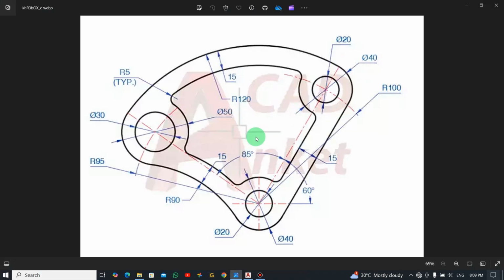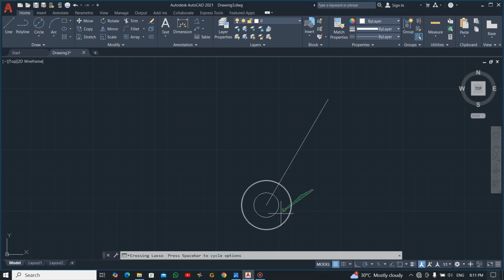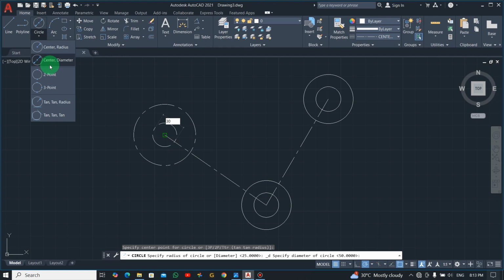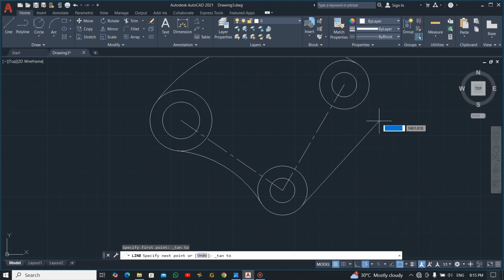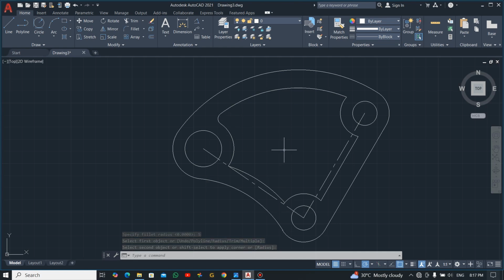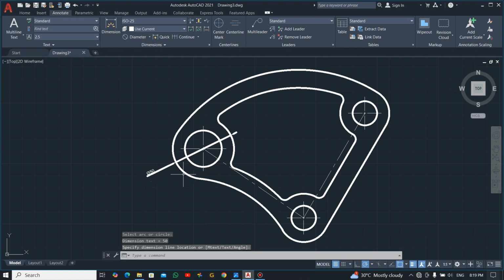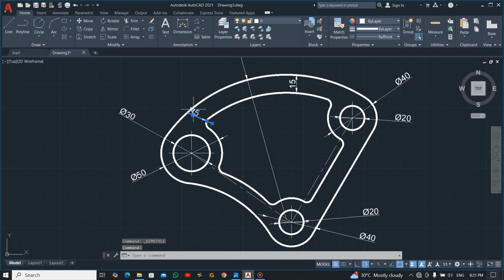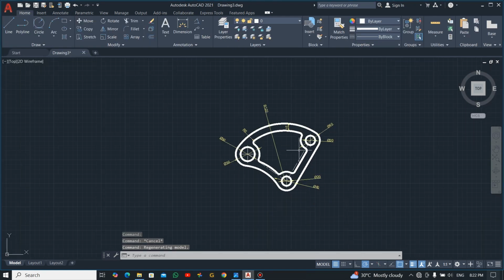AutoCAD Basic 2D Drawing Practice For Beginners #5